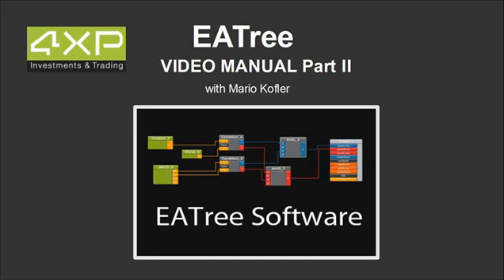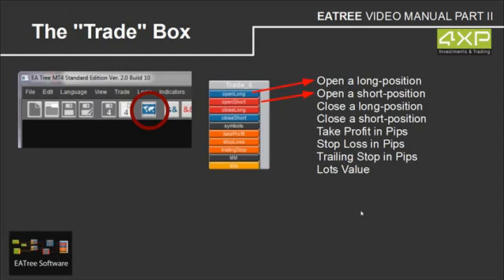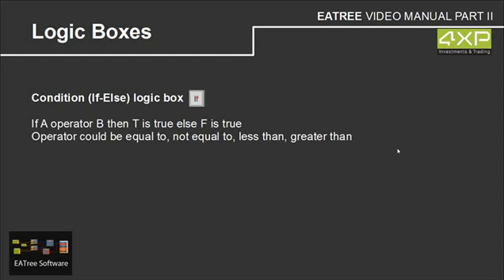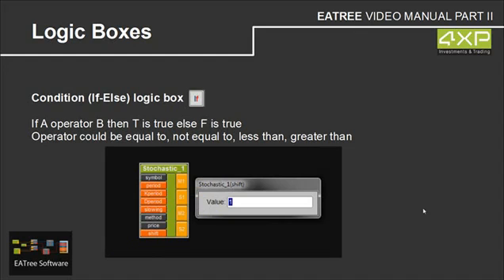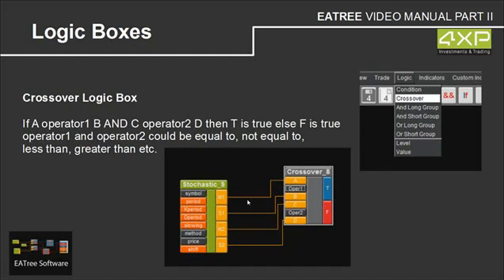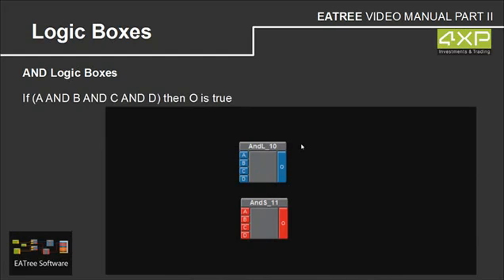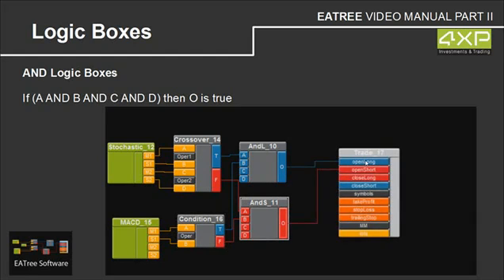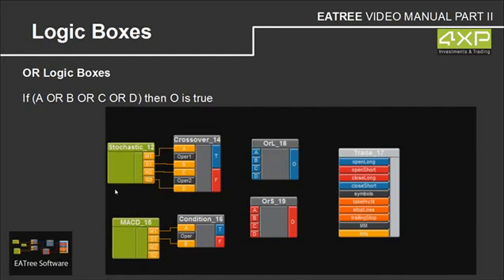EATree - Powerful MetaTrader Expert Advisor Builder Video Manual Part 2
EATree is a powerful MetaTrader Expert Advisor Builder. It supports both MQL4 and MQL5 languages for the MT4 and MT5 platforms. You can easily create Expert Advisors. No coding, programming or MQL knowledge is required. This is the second video in a series of educational videos produced as cooperation between